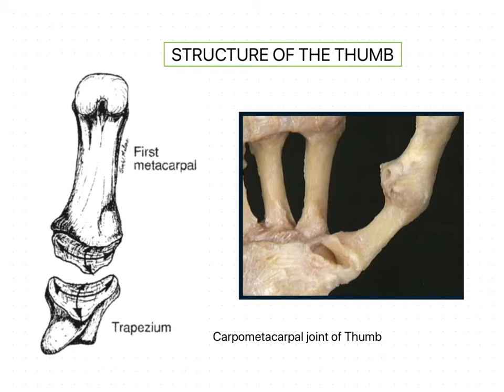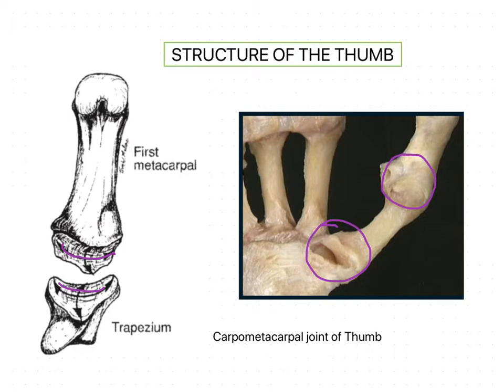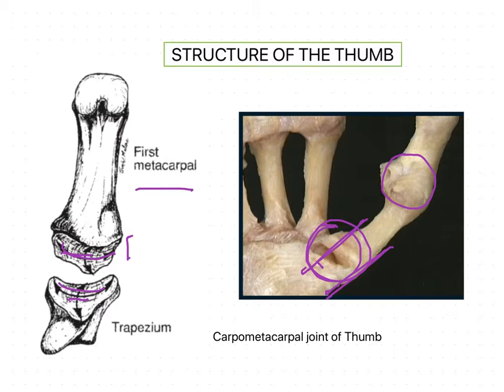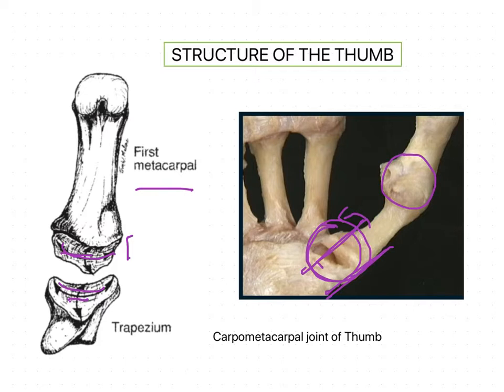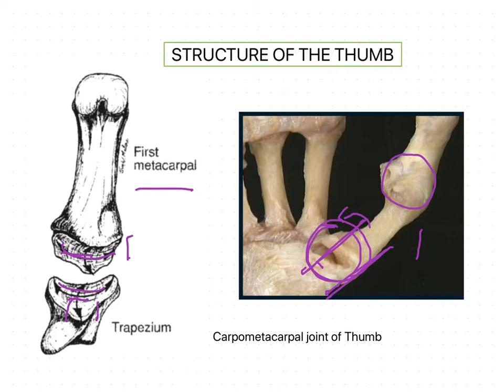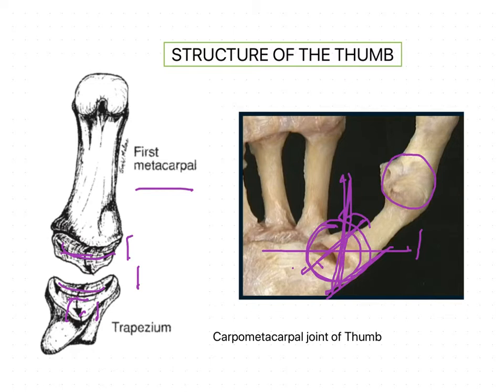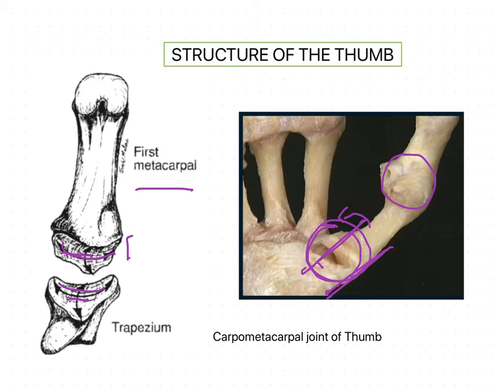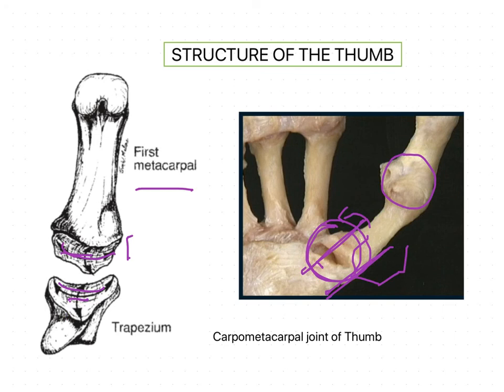Structure of the Thumb part 1 WRIST AND HAND COMPLEX